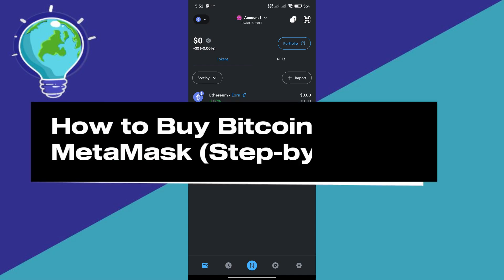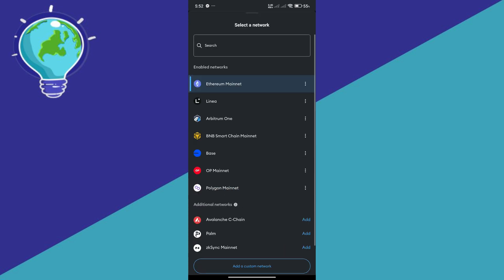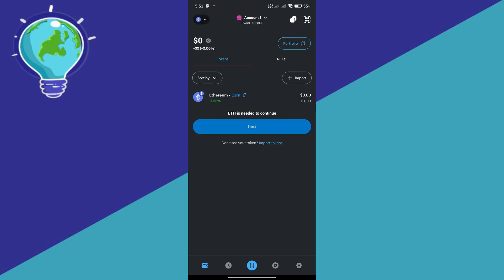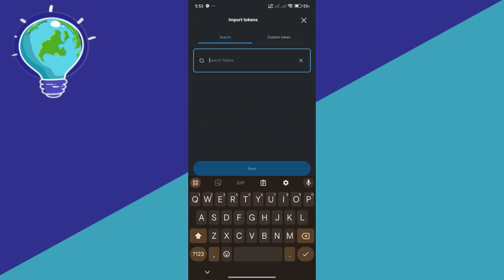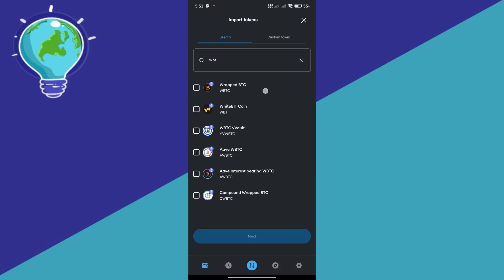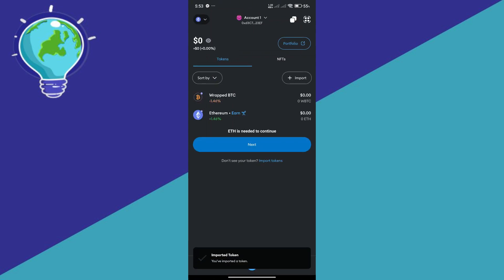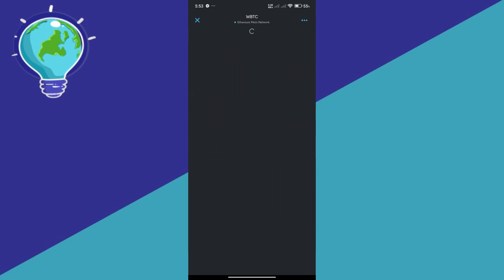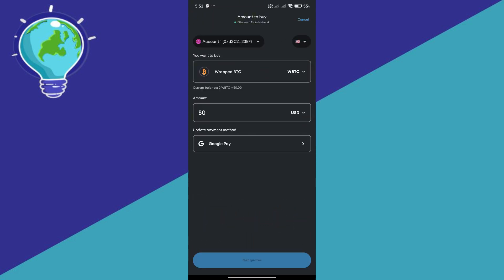How to Buy Bitcoin BTC on MetaMask (Step-by-Step)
Learn how to buy Bitcoin (BTC) on MetaMask with this easy-to-follow step-by-step guide. We’ll walk you through setting up your MetaMask wallet, adding Bitcoin, and securely making your first BTC purchase.